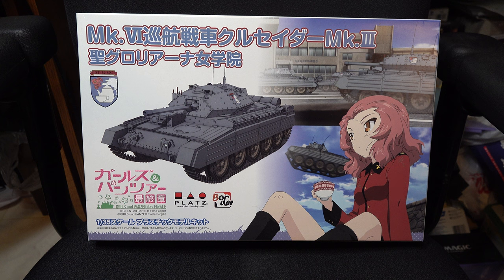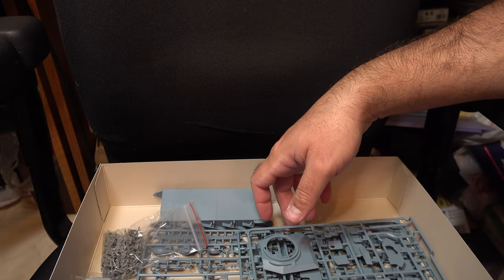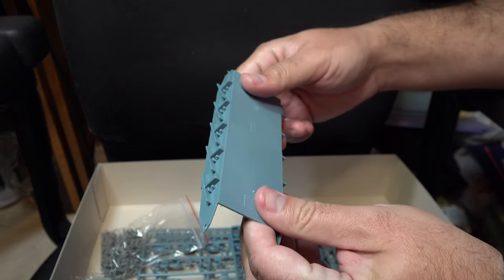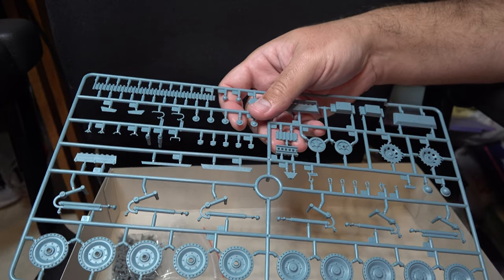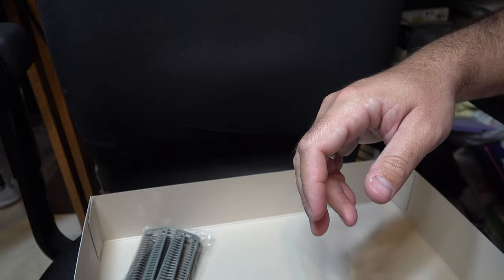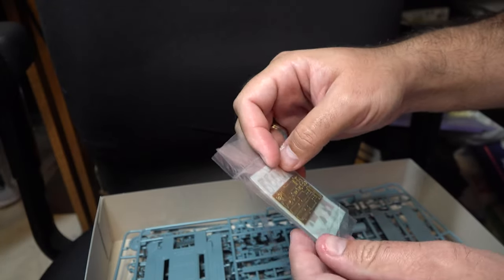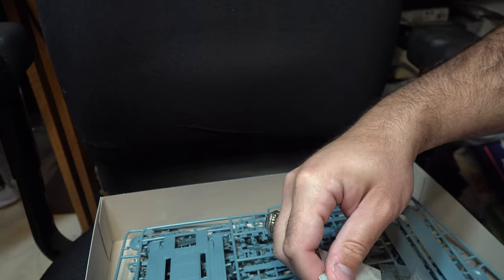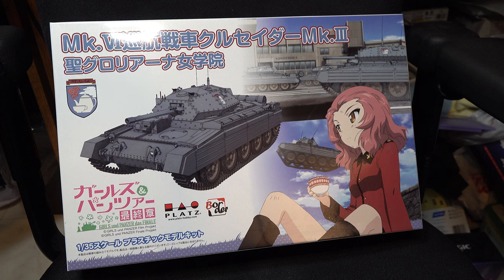1/35 Platz Crusader Mk.III "Girls Und Panzer ver." Review/Preview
Back on armor this week, and taking a look at another Girls und Panzer kit with Platz's Crusader Mk.III kit, a reboxing of Border's kit, in 1/35th scale.